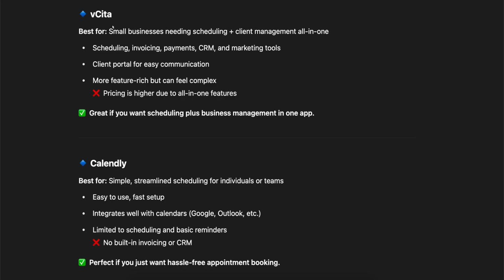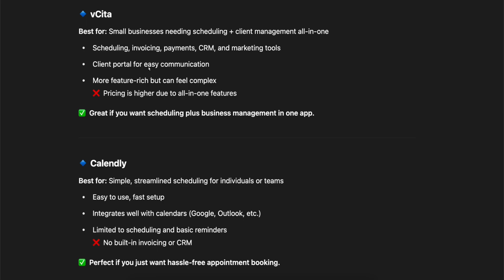VCITA VS CALENDLY (2026) | WHICH SCHEDULING SOFTWARE IS BEST FOR YOU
VCITA VS CALENDLY

In this video we show you VCITA VS CALENDLY. If you want to know VCITA VS CALENDLY then this video is perfect for you.